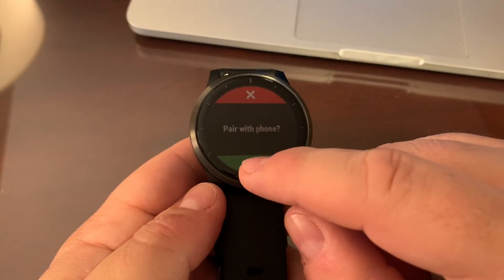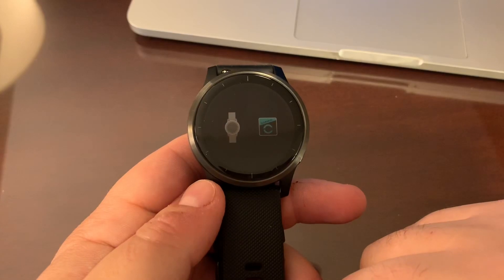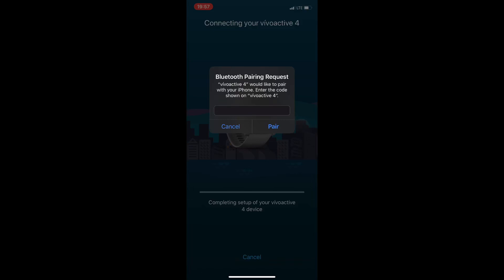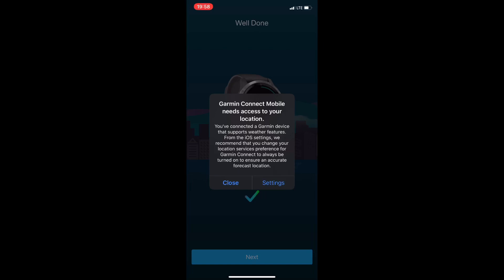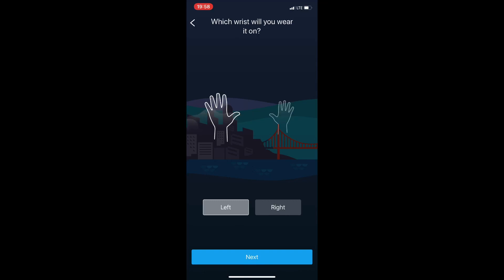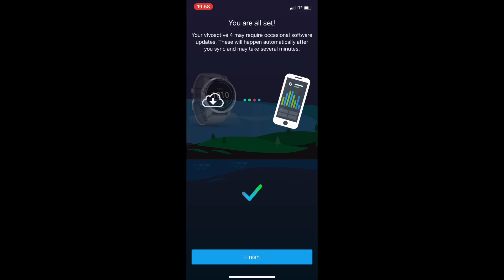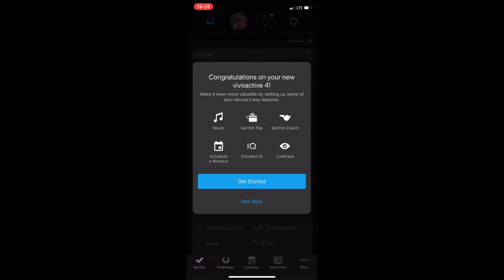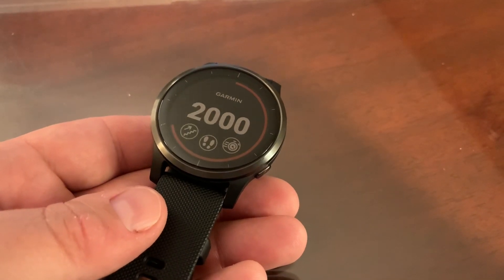Garmin Vivoactive 4 - How To Pair With Smartphone & Garmin Connect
In this video, I'll show you how you can pair the garmin vivoactive 4 with your smartphone using garmin connect mobile. Here I will be using an iPhone but this will work with Android. Bare in mind, if you have reset your device and want to pair again, you will want to forget previously paired items so that you will have a clean experience.

Out of the box or after a full reset, you will see the list of languages to start the setup wizard. TAP the screen to select the operating language, in this video we will choose ENGLISH.

Next screen is a prompt to PAIR WITH SMARTPHONE, you can select either YES or NO. By selecting NO, you can return to this via the settings menu. But in this example, we will select YES. Now the watch is in pairing mode, the screen should show an icon of the watch with the Garmin Connect logo. At this time we can switch over to our smartphone and with Garmin Connect, pair the smartphone via bluetooth.

TAP on the + at the top right of the Garmin Connect Screen. You can also add devices from the more menu item at the bottom of the screen if you have multiple devices already paired to your smartphone.

Since the watch is already in pairing mode, Garmin connect should be able to find it and start the setup process by displaying the bluetooth pairing code on the watch and the prompt popping up on your app. Once you enter the pairing code, the app will continue the setup by asking you a few questions:

1. Bed & wake time and turning on do not disturb mode during this time (if you plan to sleep with the watch on your wrist - this will prevent the watch from vibrating if you receive a notification on your phone.
2. Which wrist you plan to wear the device.
3. Send training data
4. setup some goals.

The last portion of the setup is to do an initial sync, this may download and install a software update. Once done you will have the option to setup at a later time additional features like music, garmin pay and other items.

Finally there is a quick tutorial to show you how you can select & swipe on the watch.

🚛 Truckcamping Gear List 🚛